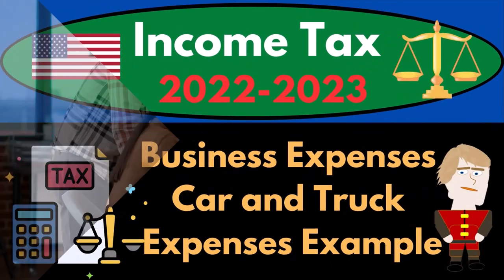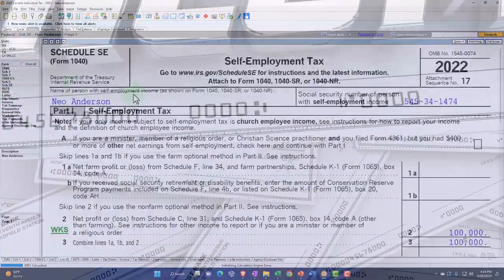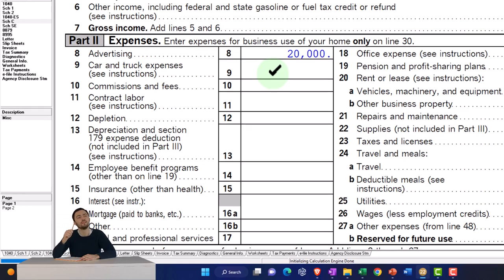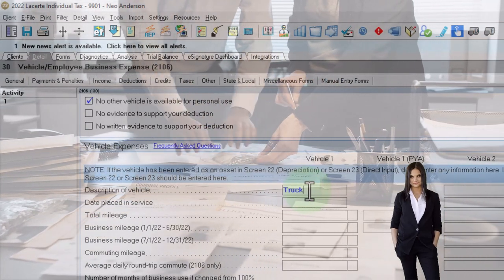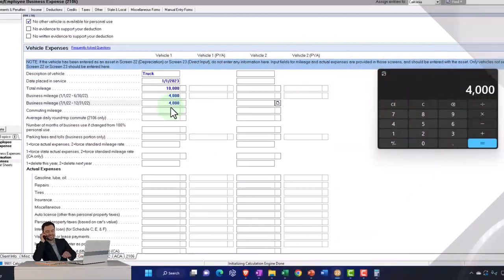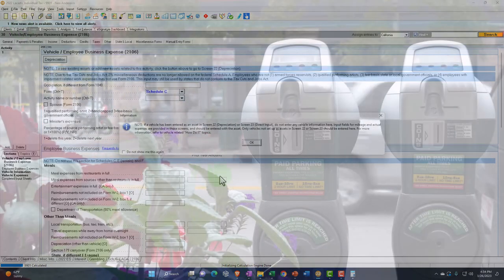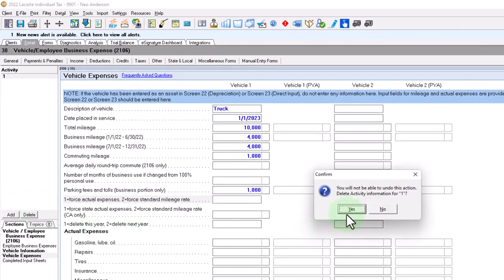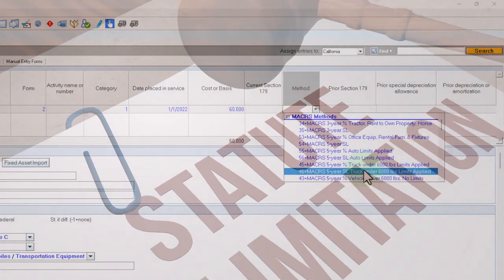Business Expenses Car and Truck Expenses Example 6532 Income Tax Preparation 2022 - 2023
Business Expenses Car and Truck Expenses Example